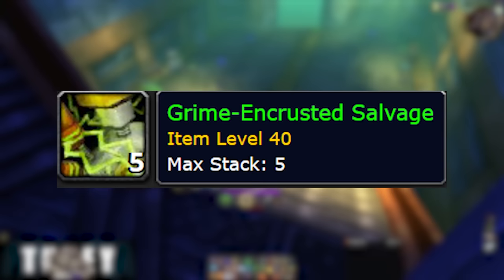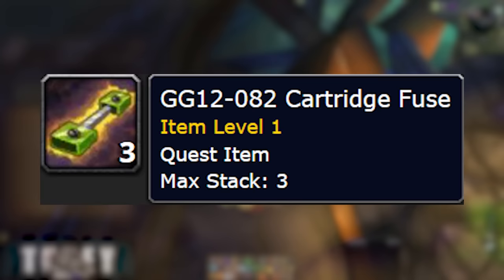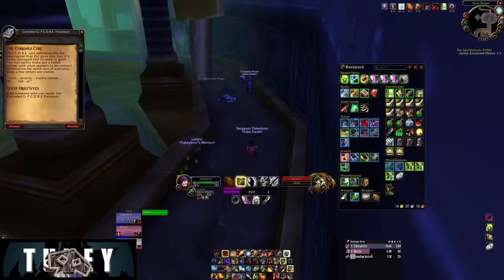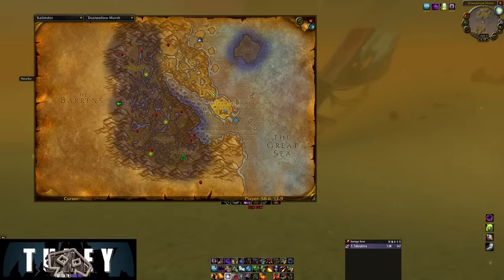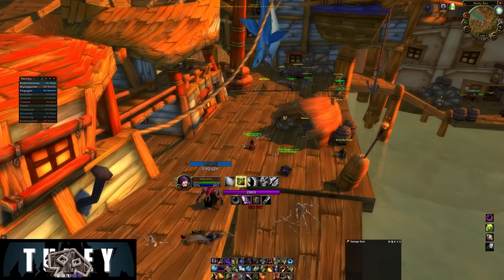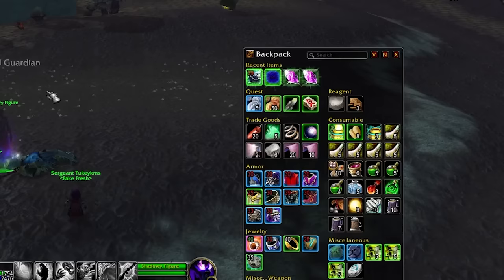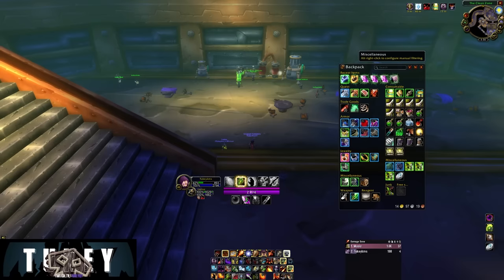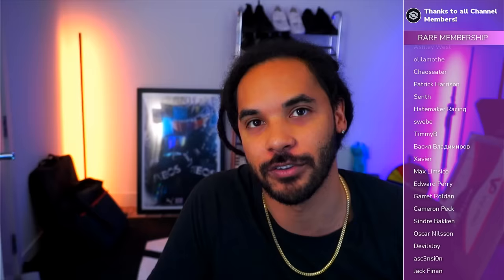How to Get EPIC CRAFTED Gear In SoD Phase 2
⚠️ Support Me & Gain access to Exclusive Videos, Early content by joining the Channel Memberships!